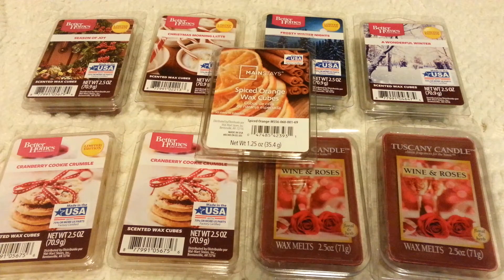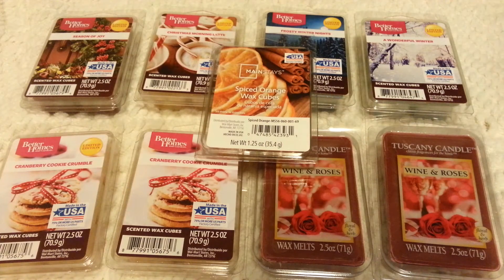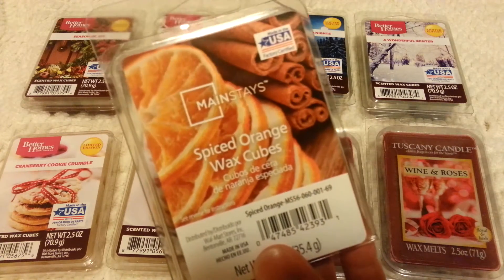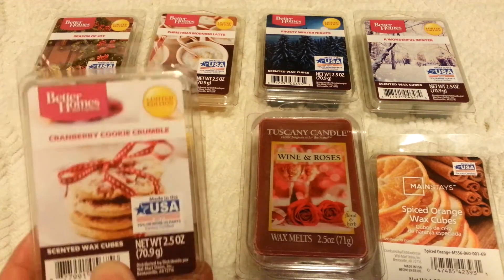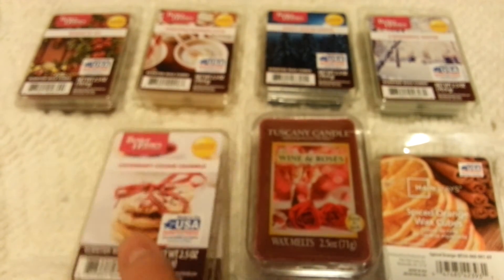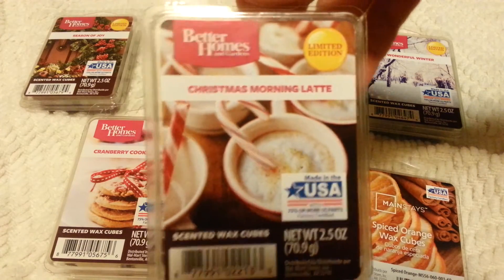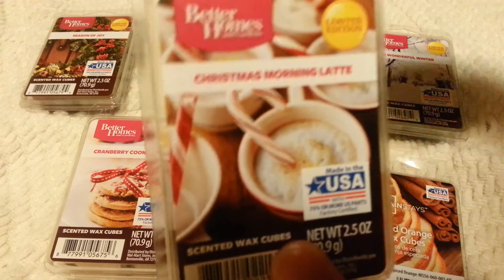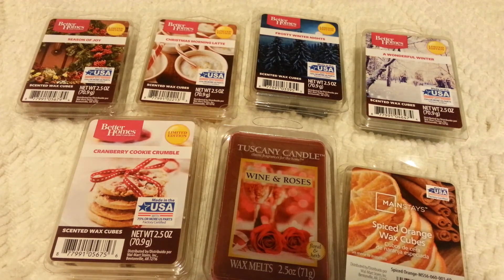Walmart & Menards Wax Melt Haul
Check out these Facebook groups if you like wax/BBW related things!

Instagram & Twitter: @kristykmn